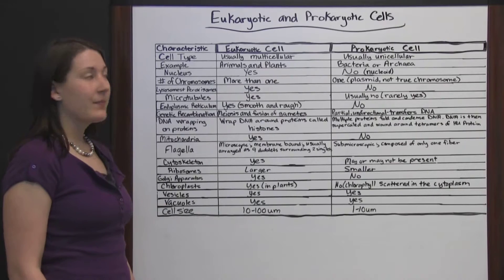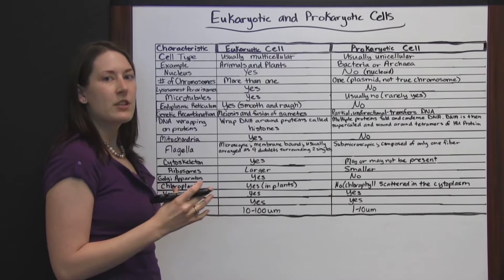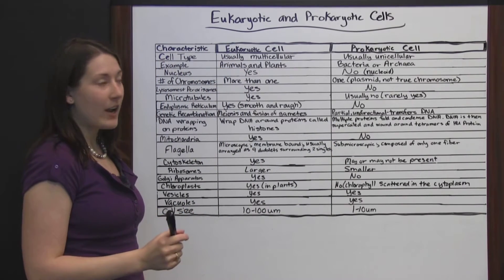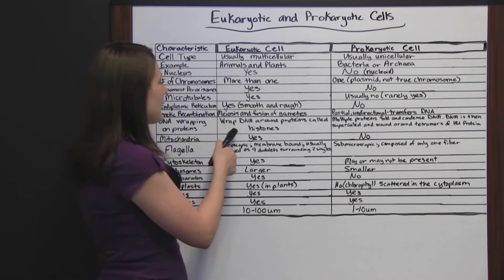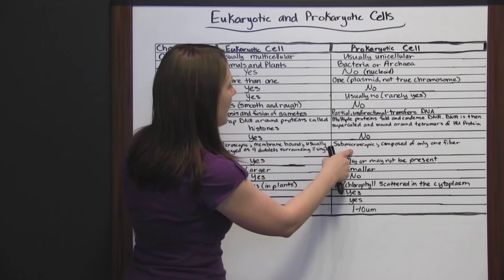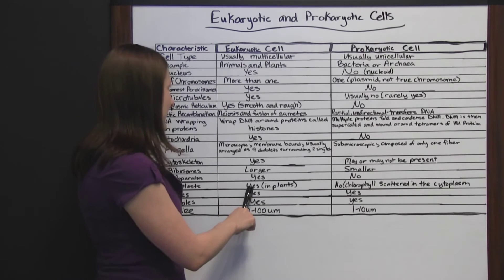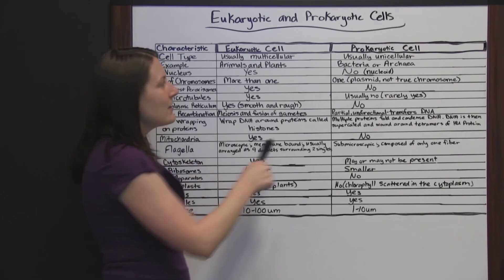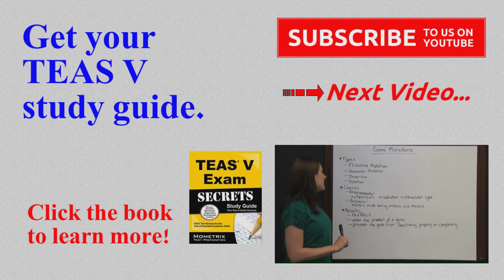ATI TEAS Science Review - Lesson 4 Eukaryotic and Prokaryotic Cells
Get free help for the ATI TEAS test with our ATI TEAS Science review video about eukaryotic and prokaryotic cells.